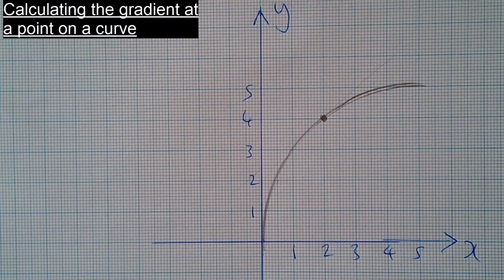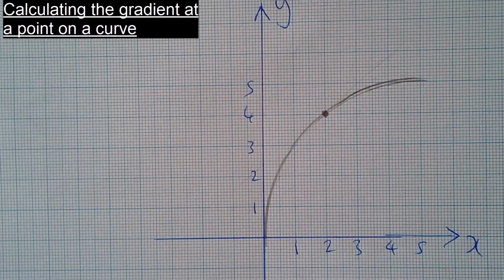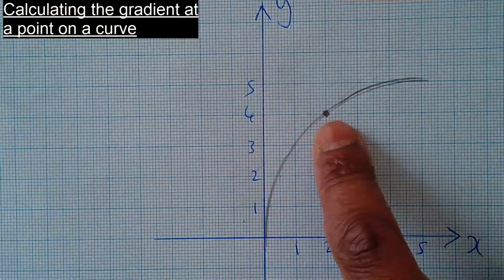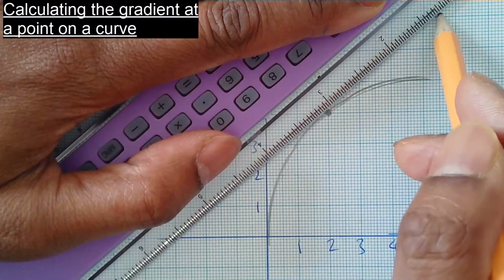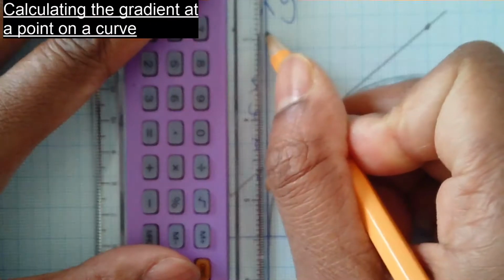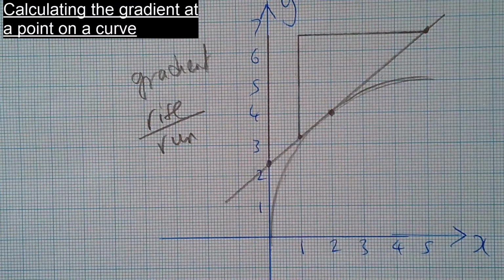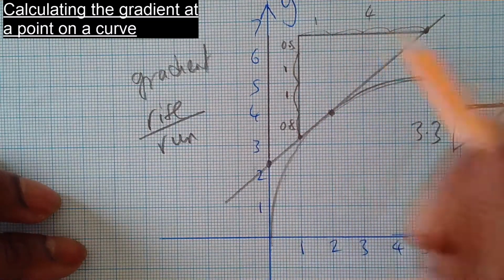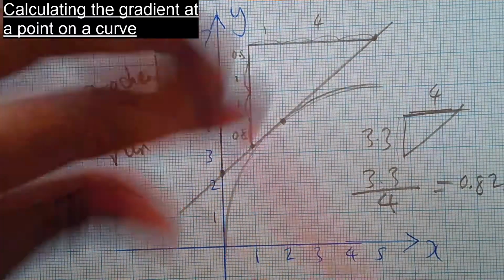06 Gradient of a point on a curve